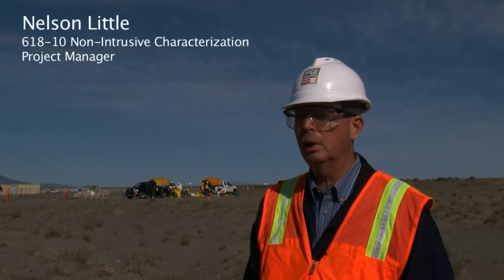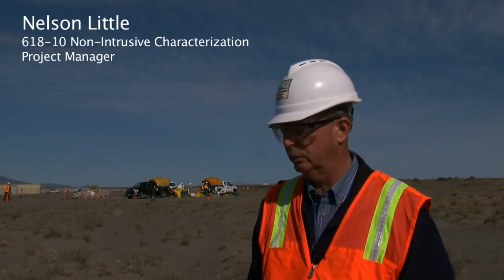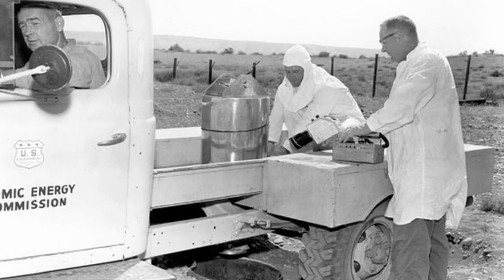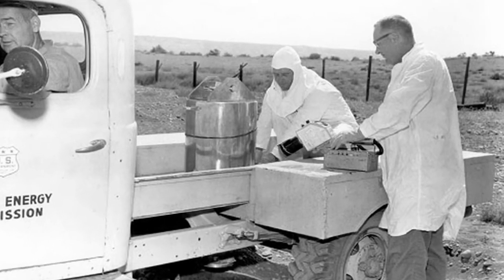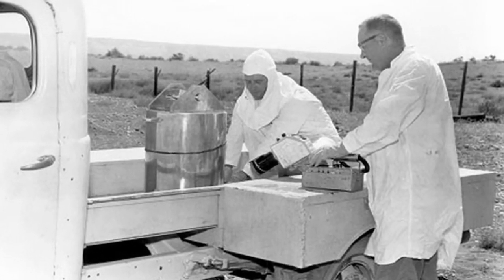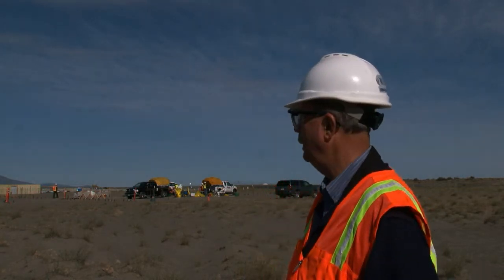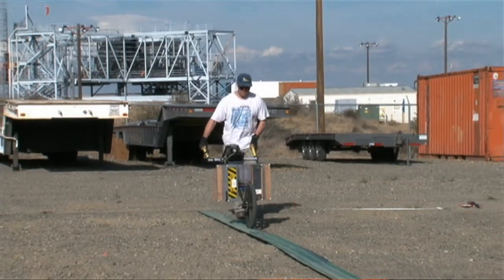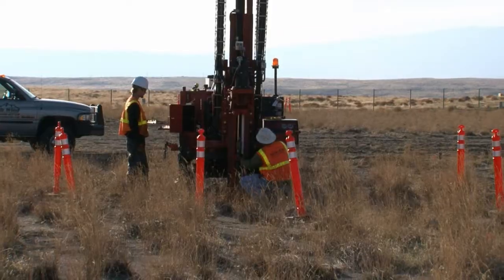Radiological Characterization at the 618-10 Burial Ground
Nonintrusive characterization activities were completed at the 618-10 Burial Ground, which operated from 1954 to 1963 and received low- and high-level radioactive waste from 300 Area laboratories and fuel development facilities.  The information collected from nonintrusive characterization activities aids in the planning of intrusive characterization and remediation.